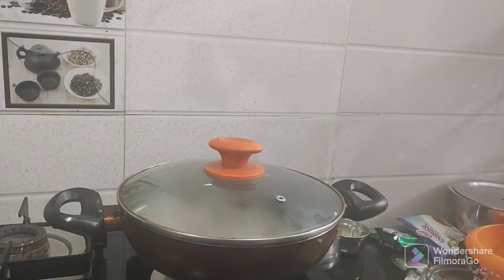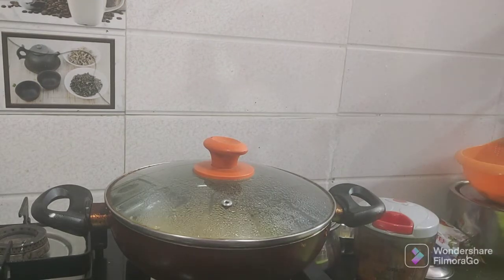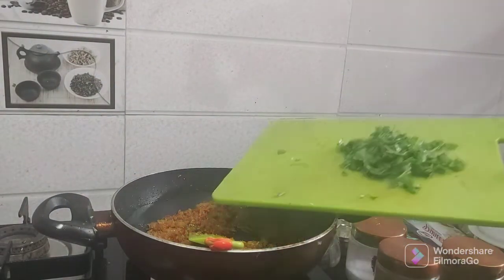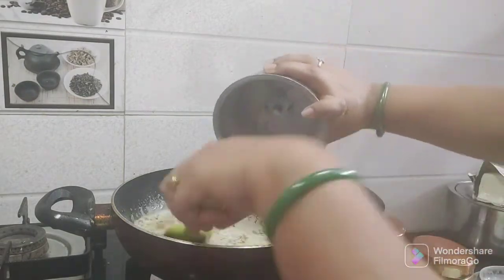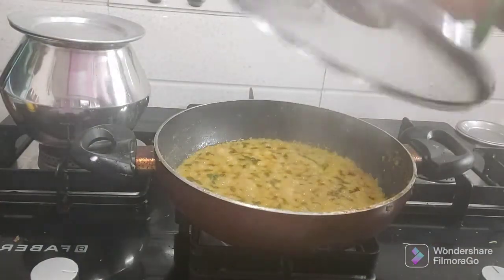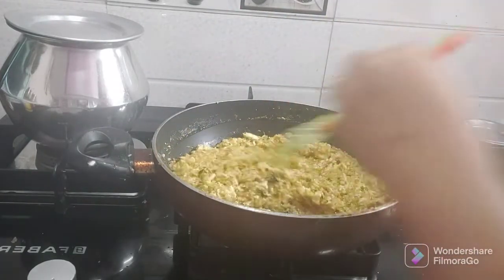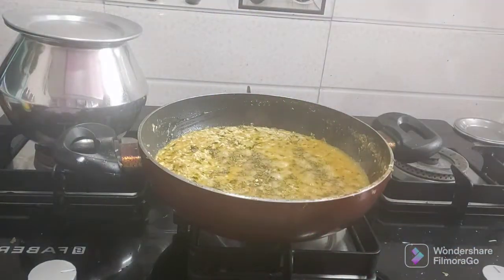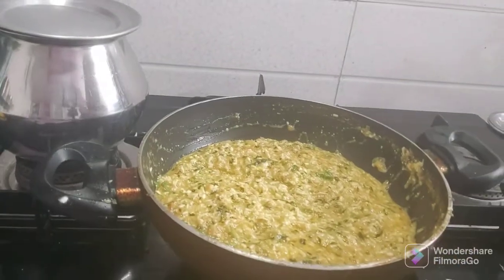methi chaman curry#మేతి చమన్ చేసే విధానం